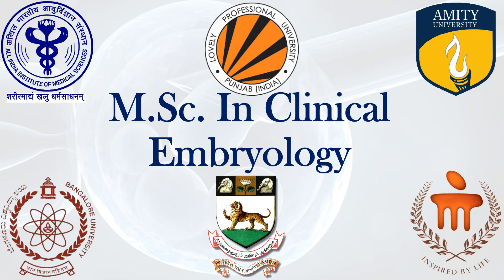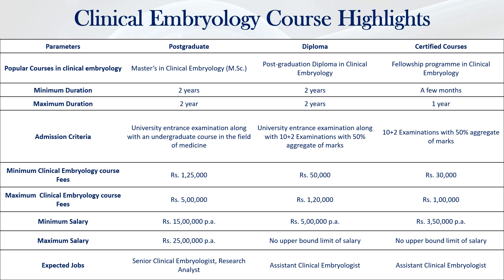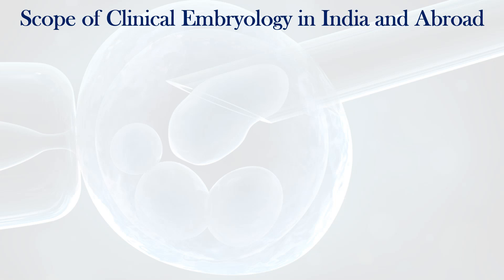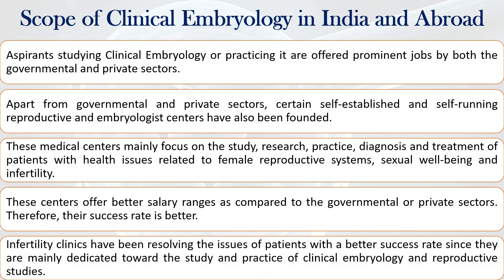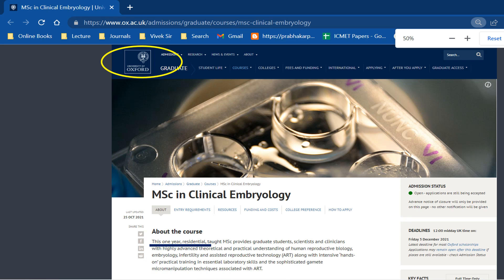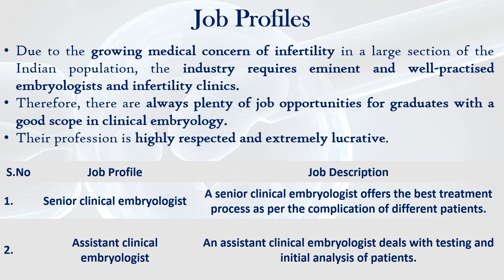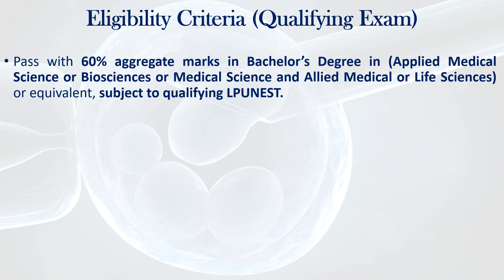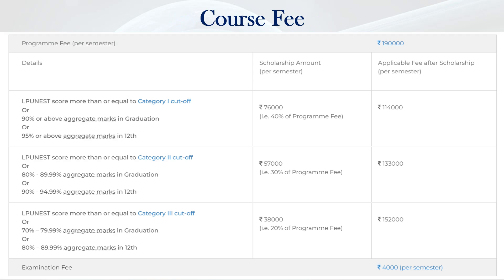MSc in Clinical Embryology Course, Syllabus, Colleges, Jobs@LPUUniversity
Clinical Embryology is a stream of biology which mainly focuses on the study of fertilisation of eggs and the healthy development of the embryos. Specialised doctors working in the field of Clinical Embryology are known as embryologists. An embryologist focuses on the creation of embryos outside the mother’s womb with the help of sperm and eggs. Therefore, they play a very critical role in the lives of couples devoid with naturally conceiving abilities. In a country, like India, where a massive population has been facing issues like infertility, embryologists are often considered as life-savers for families and couples. Eminent medical institutions and organisations have been offering multiple courses in Clinical Embryology course to help raise exceptional medical practitioners for the future.